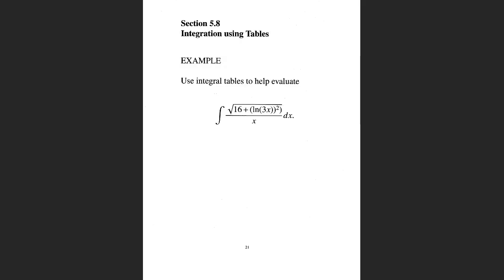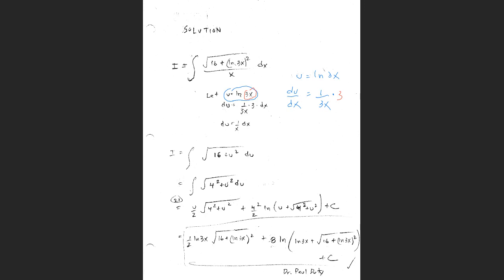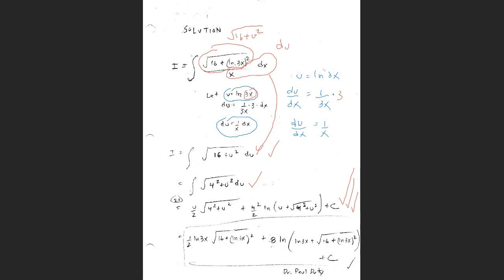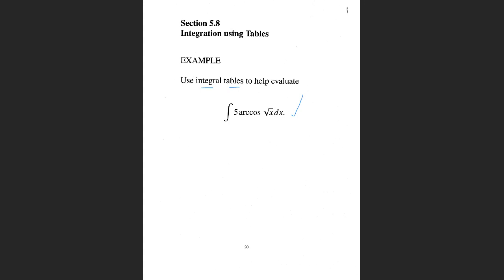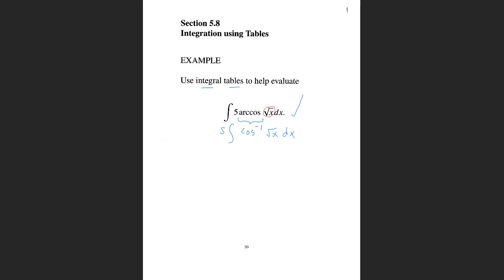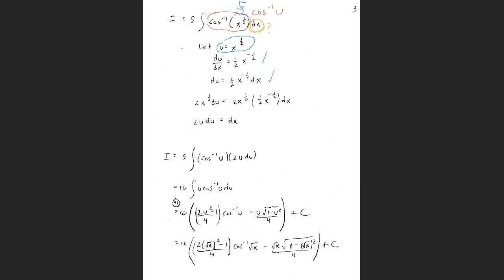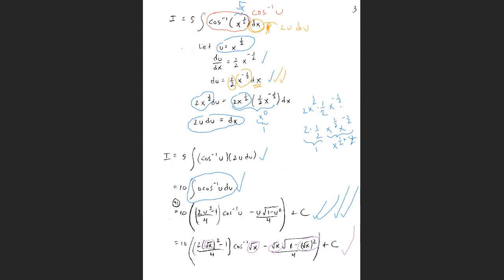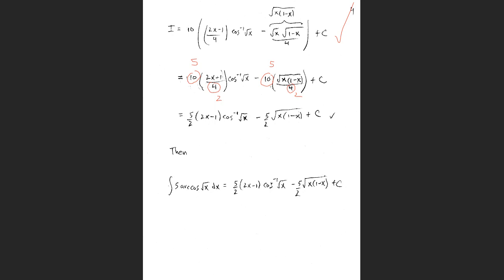MATH 182 CRN 22025 Section 5 8 Examples'' Fall 2021